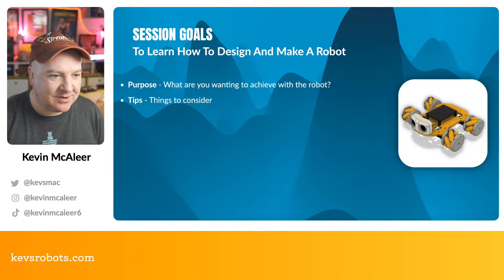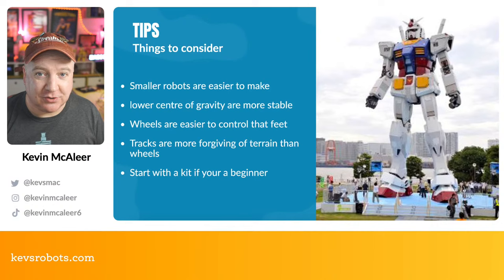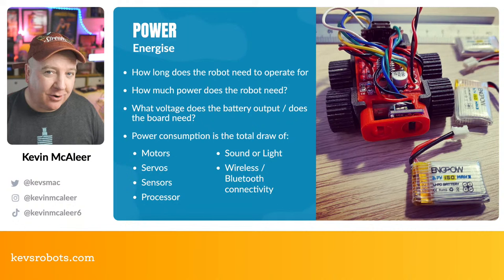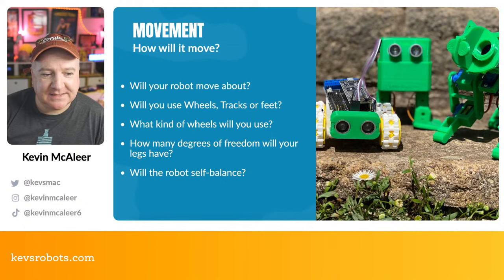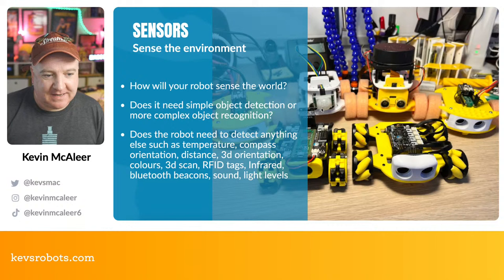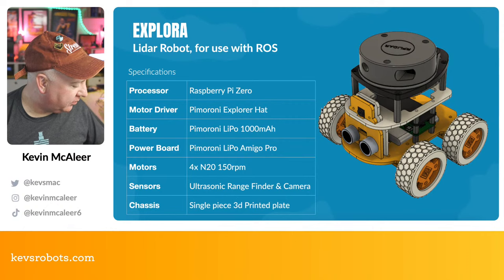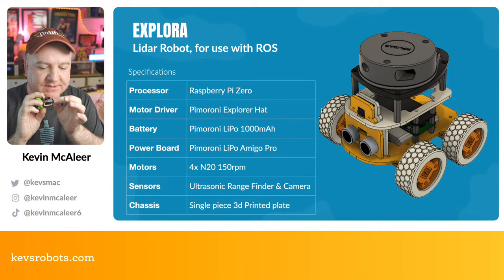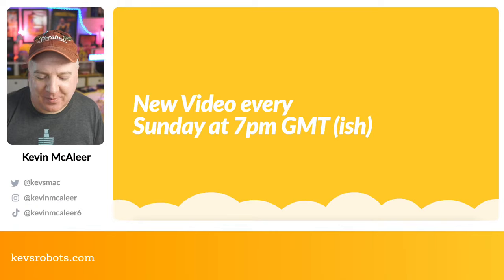How to design and make a robot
Do you want to design and build your own robot? Not sure which processor or motors to use, how to power it and how to write the code? Then this is the show for you.

00:00 Introduction to Building Your Own Robot
00:51 Key Considerations for Robot Design
02:18 Sketching and Conceptualizing Your Robot
04:10 Understanding Robotics Disciplines
05:46 Choosing the Right Size and Type of Robot
08:19 Starter Kits for Beginners
11:34 Power Requirements and Management
17:34 Processor Options for Your Robot
20:34 Movement Mechanisms: Wheels, Tracks, and Legs
24:31 Sensors and Object Detection
28:43 Remote Connectivity and Telemetry
31:05 3D Design and Construction
33:58 Exploring Different Robot Builds
41:44 3D Printed Components Overview
42:07 Introduction to the Pico W Based Robot
43:45 Design Decisions and Assembly
43:50 Exploring the Mecanum Wheel Robot
49:36 Building the Rover Robot
01:06:13 Final Adjustments and Testing
01:09:14 Conclusion and Community Engagement